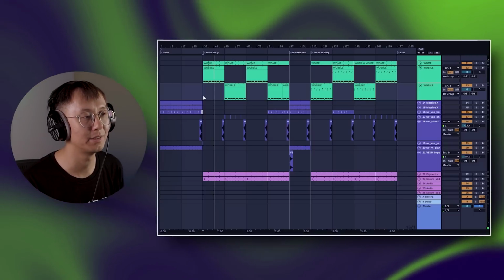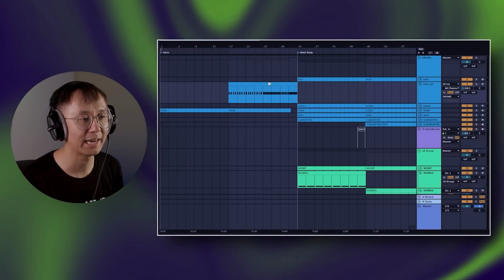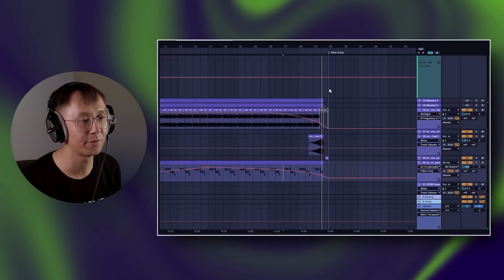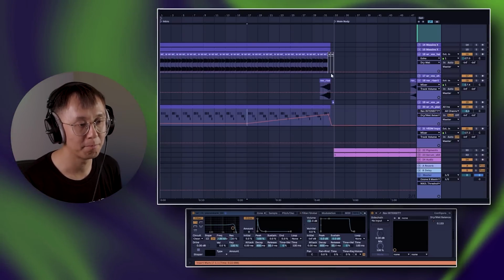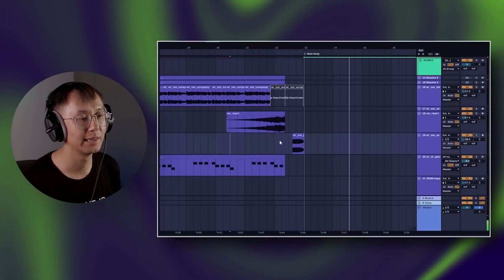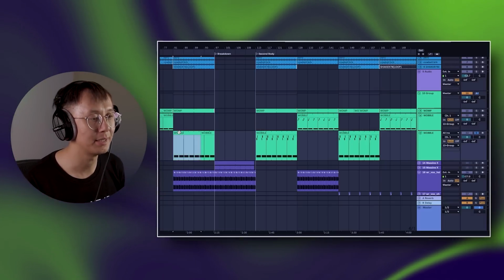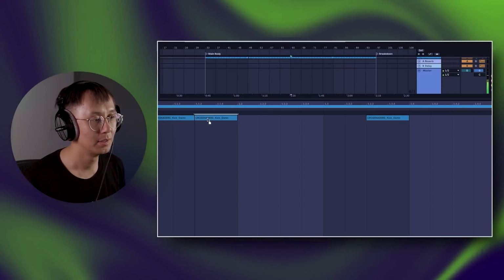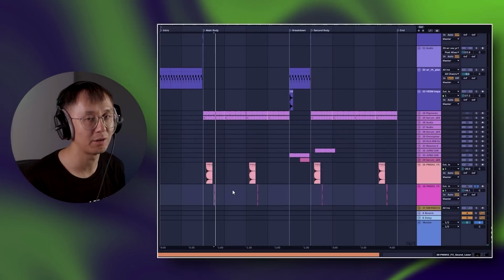These 10 tricks will help you take your track to 100% Completion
I show you 10 tricks to complete your tracks.